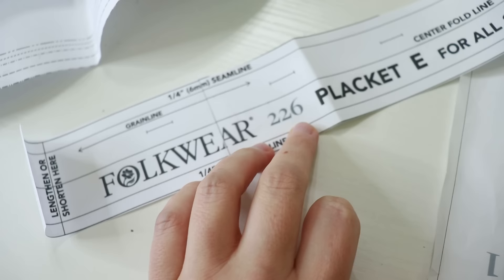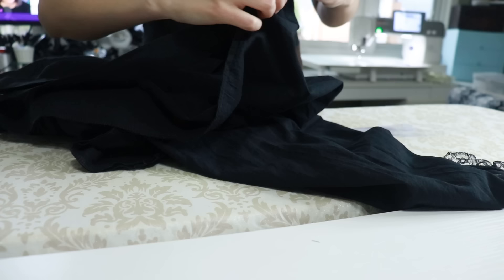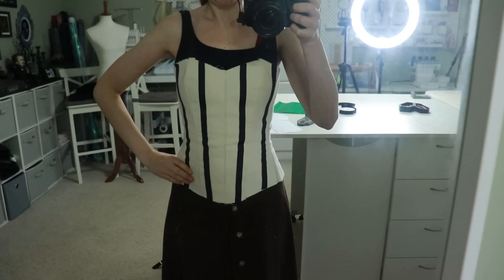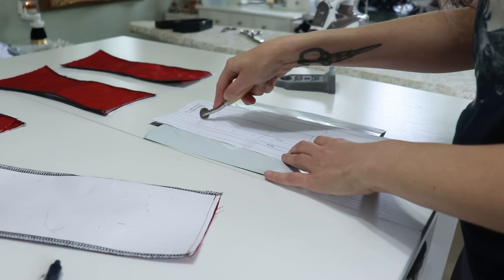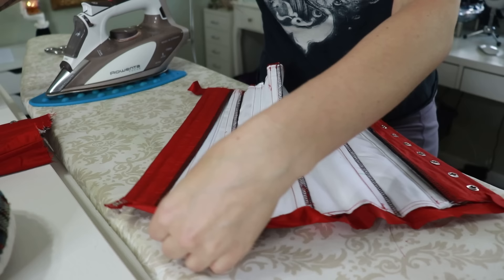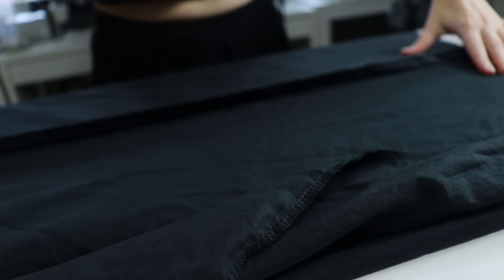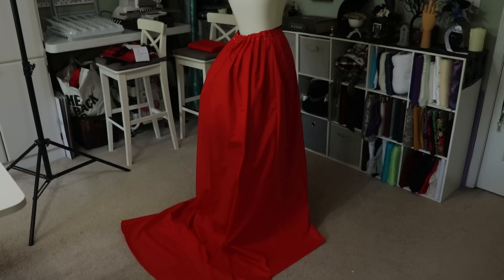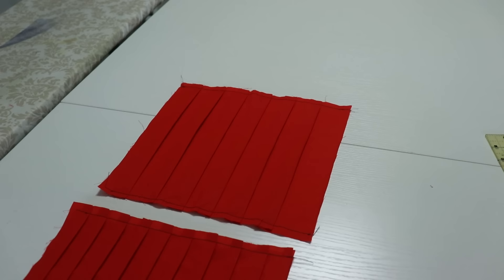Making my Dream Dress || Mina's Red Dress from Bram Stoker's Dracula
HAPPY HALLOWEEN!!! It's time to take on a dream dress of mine and that is, Mina Harker's Red Dress from Bram Stoker's Dracula.
Let me know what you would like to see me make for Halloween next year.
Stay Spooky!

🧵Materials, Tools, and Resources:
*Amazon Storefront

Bodice Base Pattern: Butterick 6572

✨Skip Ahead:
0:00 Introduction
0:51 Chemise
3:55 Bloomers
5:50 Corset
16:21 Pettibustle
21:54 Pleated Underskirt
33:58 Overskirt
43:53 Bodice and Swag
1:09:00 Final Thoughts